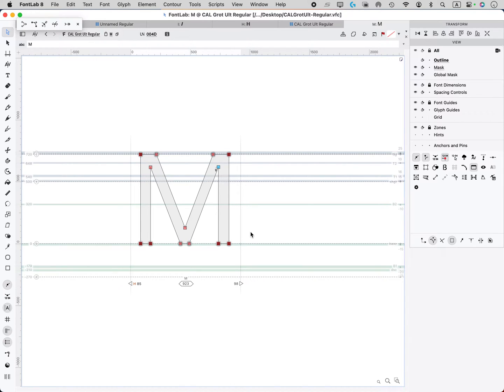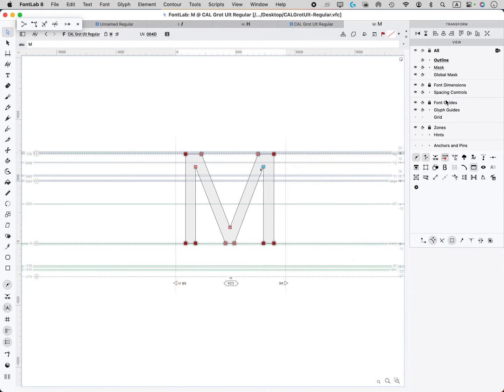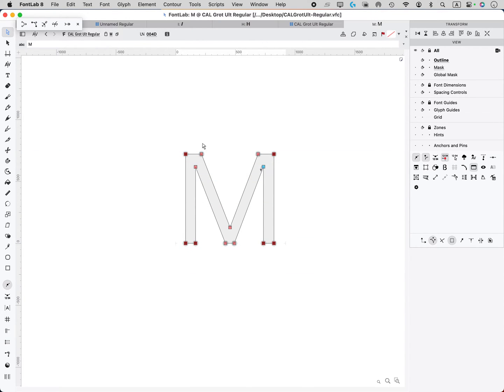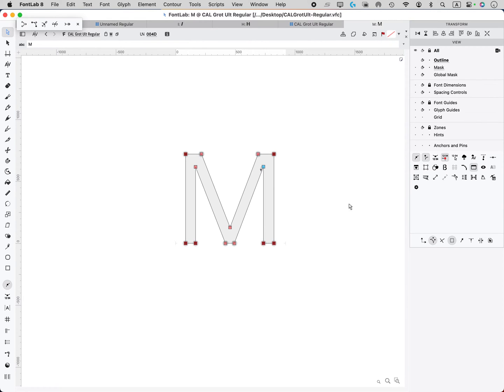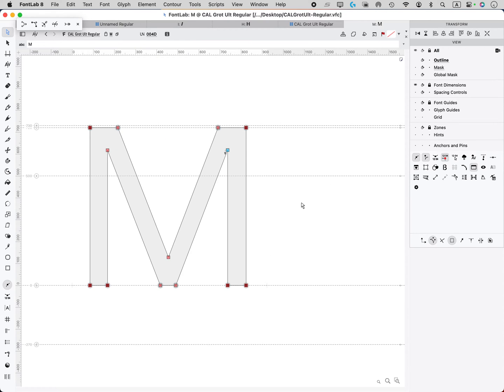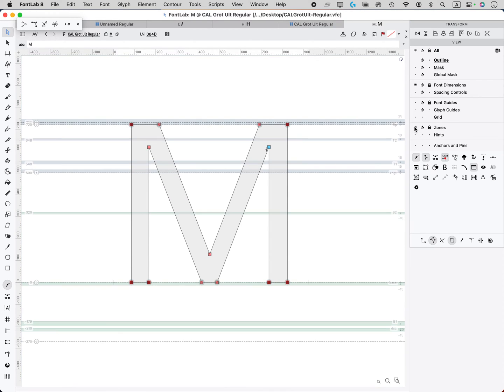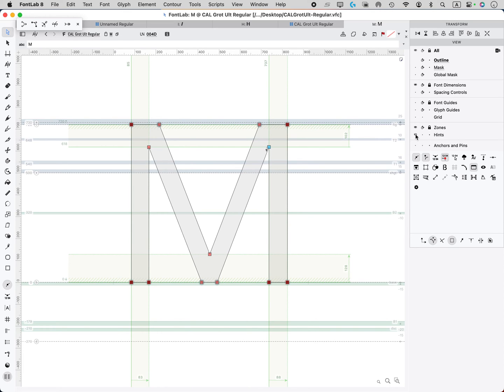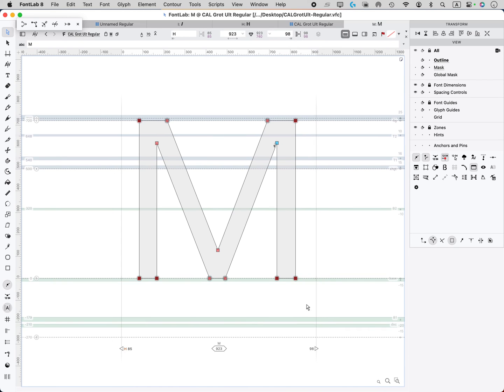What Lines and Measurements to Hide and Show? FontLab 8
Use the view panel to decide what to hide and show for each step of the font-making process.